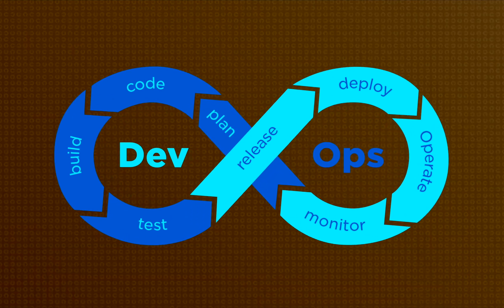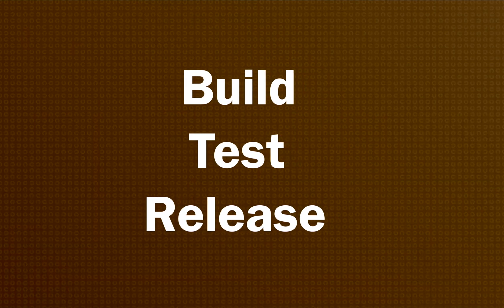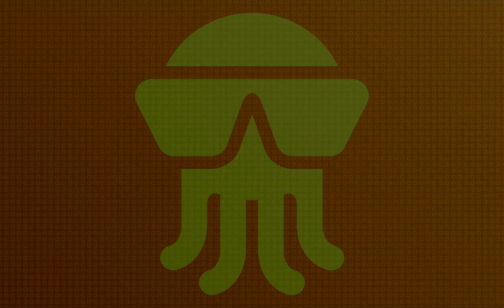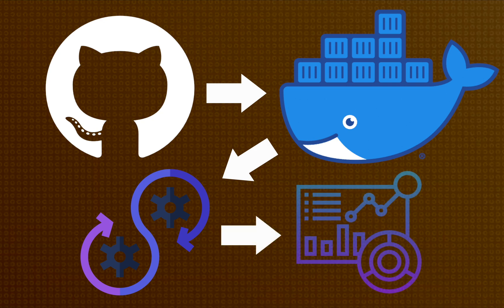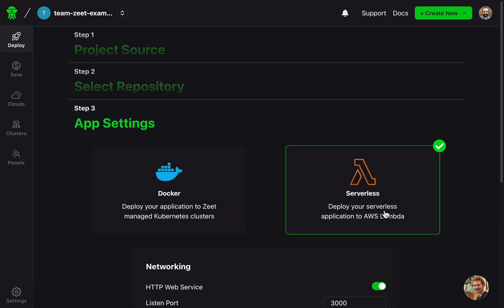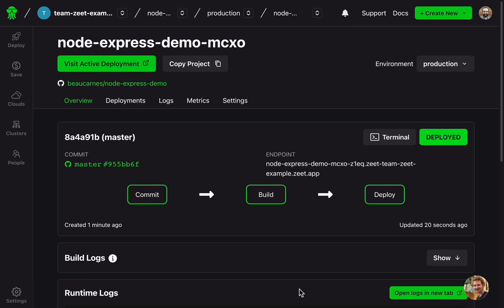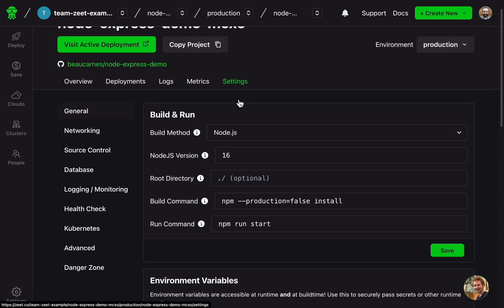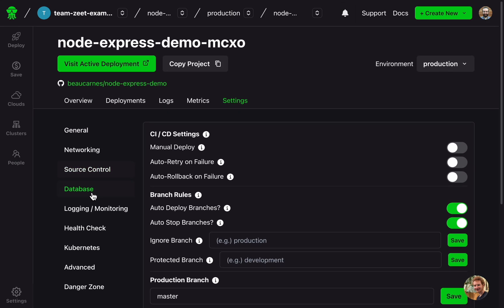Learn DevOps & CI/CD – Full Course in 2.5 Minutes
With this full DevOps course, you'll become a DevOps engineer in no time. 😉 Learn the basics of DevOps plus learn how to deploy an app using Zeet, an all-in-one DevOps platform.